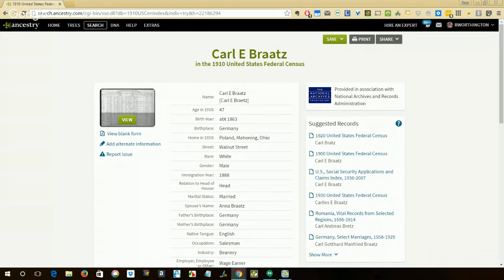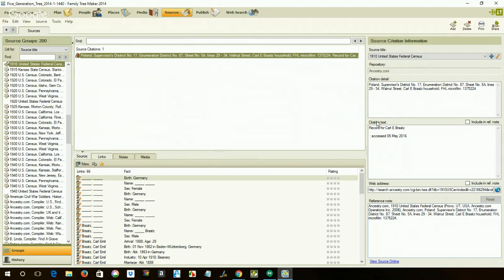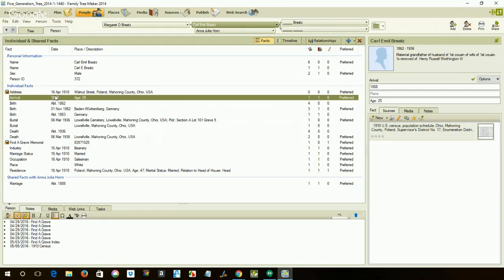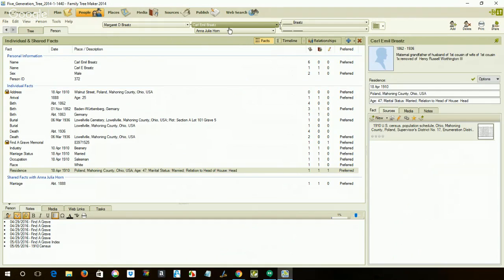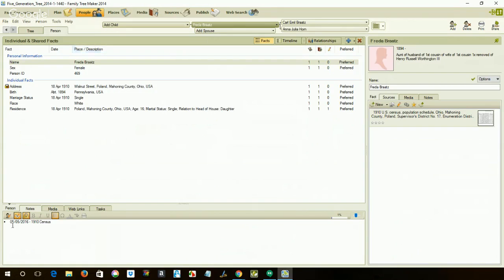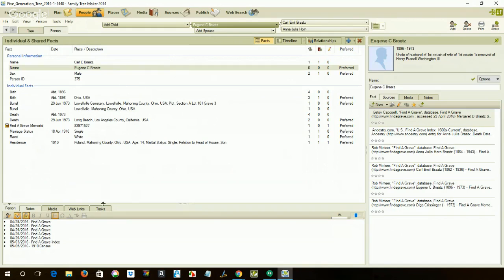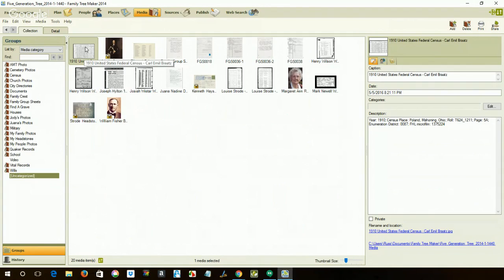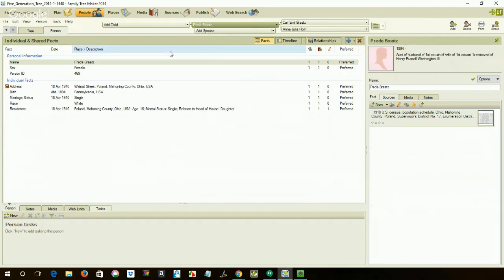1910 Census Clean Up (update)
Follow up from Why I Merge Records in FTM2014 / FTM-3. Clean Up in FTM2014 following the merge.